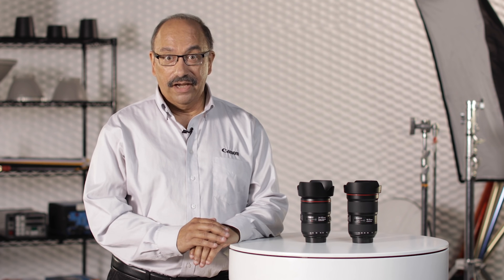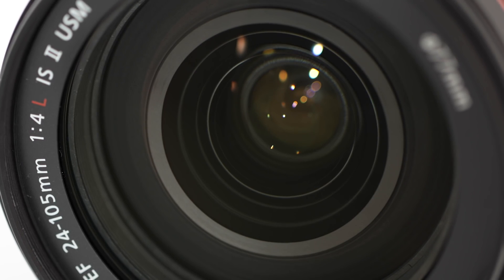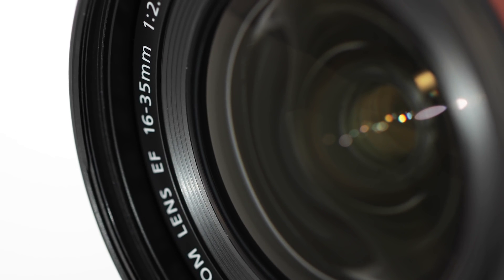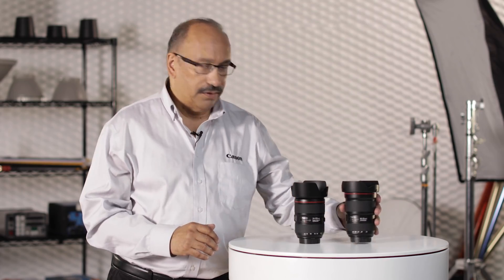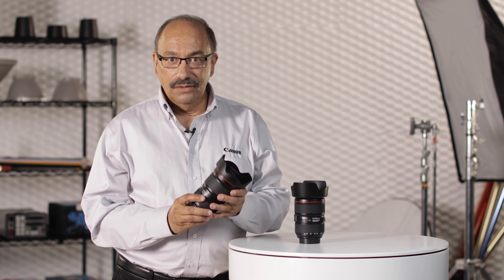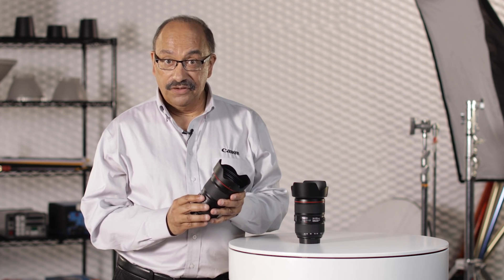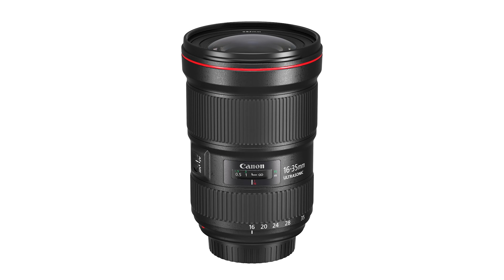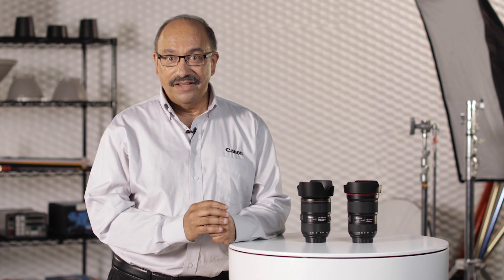Canon EOS - Introducing the new Canon EF 24 105mm f4L IS II USM and EF 16 35mm f2 8L III USM Lenses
The EF 16-35mm f/2.8L III USM is an indispensable ultra wide-angle zoom lens for professional and enthusiast photographers who demand superlative operation and performance, in virtually any condition. Its 16-35mm focal range provides superb control of perspective, helping you capture pictures and movies with amazing, dramatic compositions limited only by your imagination. Combining outstanding image quality, a fast, constant aperture and a rugged design, the EF 16-35mm f/2.8L III USM delivers eye-catching results whether capturing detailed, nuanced landscapes, dramatic interiors and much more. Both still and moving images can be captured with consistent edge-to-edge sharpness, improved peripheral illumination and reduced distortion at extreme wide angles - especially important when using SLR cameras with full-frame sensors. Engineered with high-resolution photography and videography in mind, the EF 16-35mm f/2.8L III USM provides the optical performance necessary for critical applications, while delivering the renowned function and feel you've come to expect from Canon's celebrated L-series lenses.

EF 24-105mm f/4L IS USM

This easy-to-use standard zoom lens can cover a large zoom area ranging from 24mm wide-angle to 105mm portrait-length telephoto, and its Image Stabilizer Technology steadies camera shake up to three stops. Constructed with one Super-UD glass element and three aspherical lenses, this lens minimizes chromatic aberration and distortion. The result is excellent picture quality, even at wide apertures. Canon's ring-type USM gives silent but quick AF, along with full-time manual focus. Moreover, with dust- and moisture-resistant construction, this is a durable yet sophisticated lens that meets the demands of advanced amateur photographers and professional photographers alike.